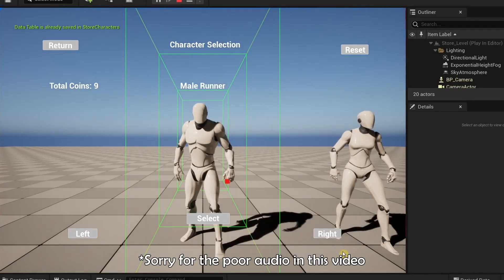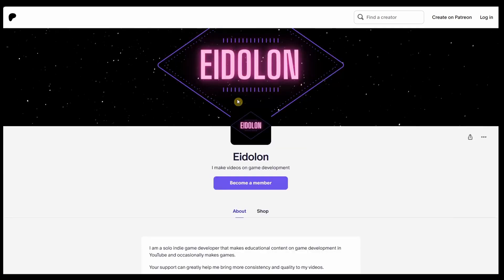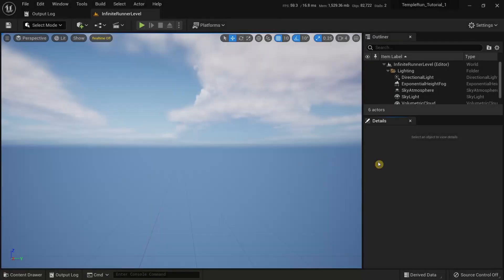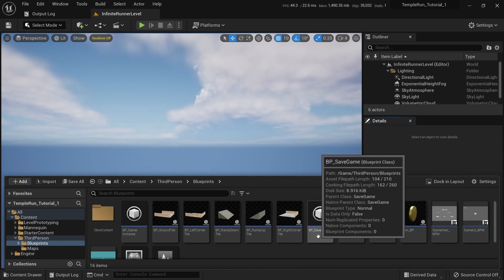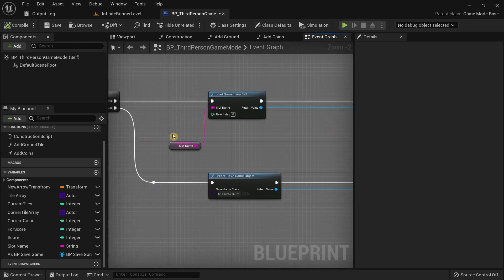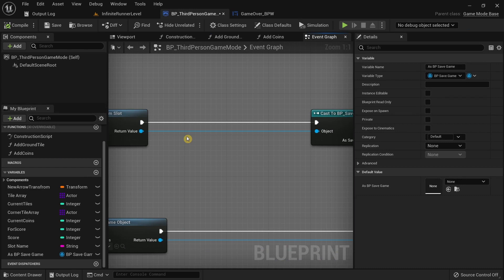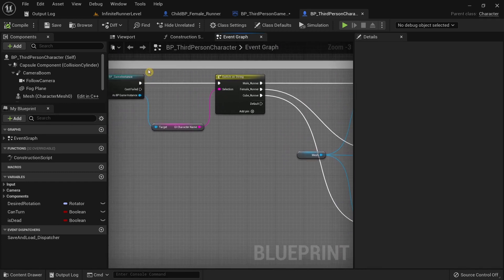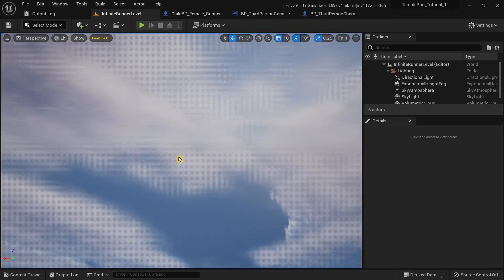UE5.0 Temple Run Tutorial: Part 22 | Adding purchasing system and more Part 1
In this beginner video tutorial series, we are going to make an infinite/endless runner by trying to recreate the game mechanics used in the game called Temple Run using ue5 (Unreal Engine 5.0)

Timestamps:
0:00 - Introduction
0:29 - Introducing an option to buy the preview project file from Patreon
2:00 - Changing the name of SaveG_HighScoreAndCoins
4:53 - Adding Minor improvements in the save and load logic
8:21 - Creating child blueprints from BP_ThirdPersonCharacter
11:40 - Explaining how child blueprints work and why we are using them here